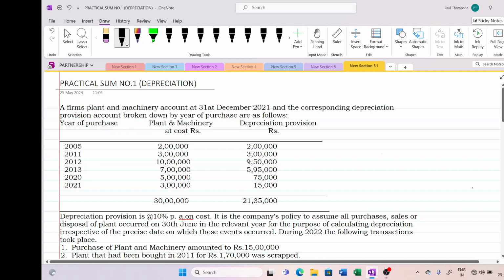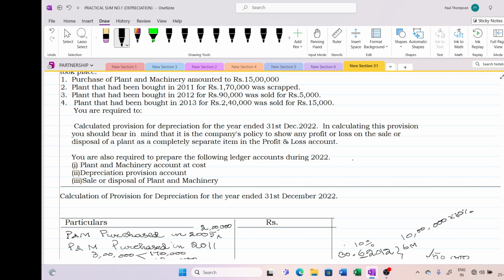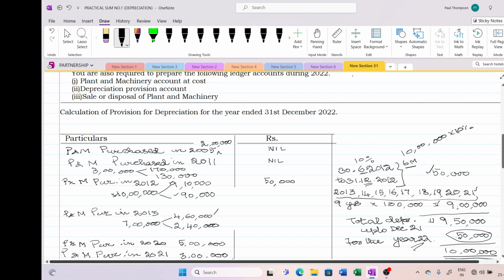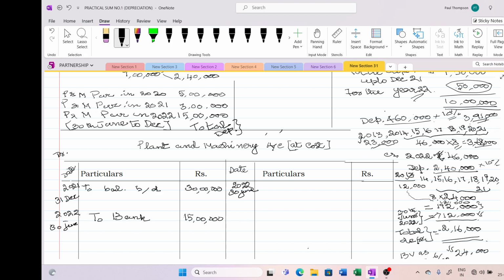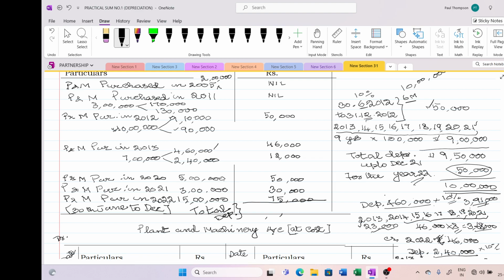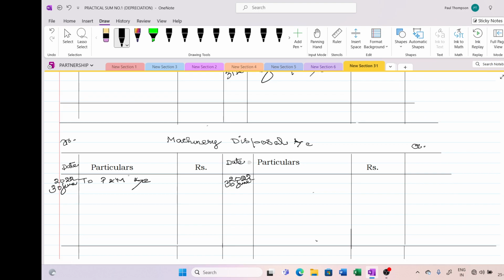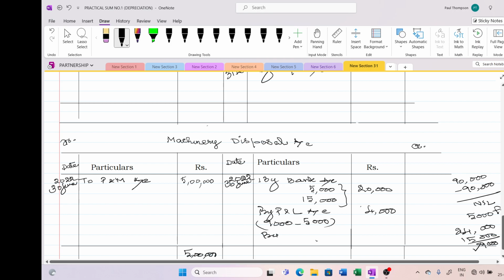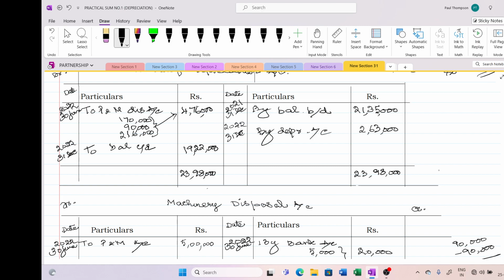DEPRECIATION PRACTICAL SUM NO.1 CA FOUNDATION STUDY MATEIAL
In this I explained how to prepare depreciation provision for current year and preparation of ledger accounts plant and machinery account , plant and machinery disposal account , provision for depreciation account and how to calculate profit or loss on sale of machinery etc.